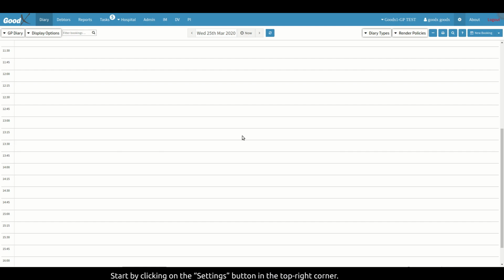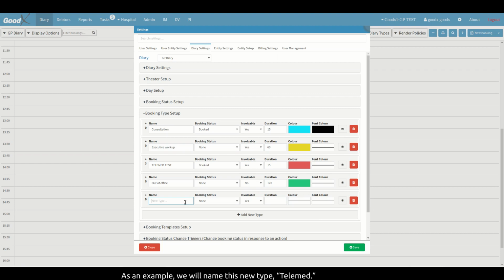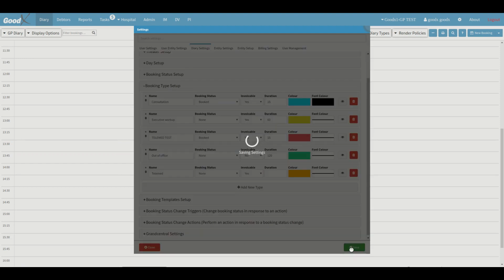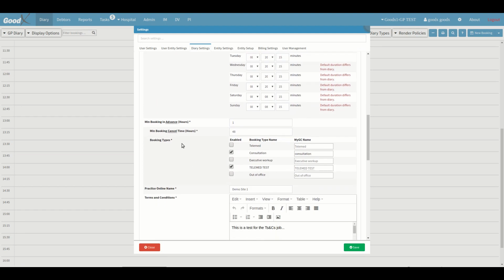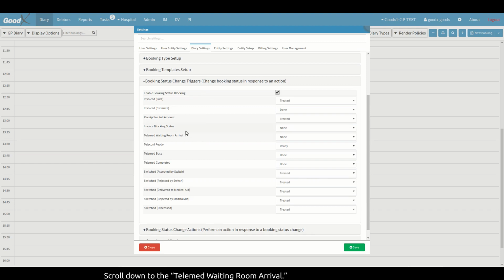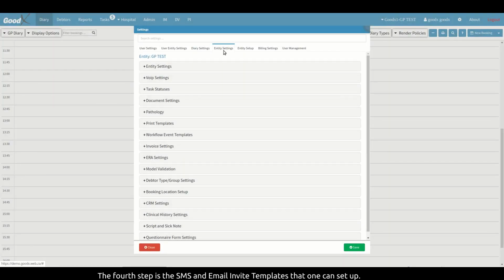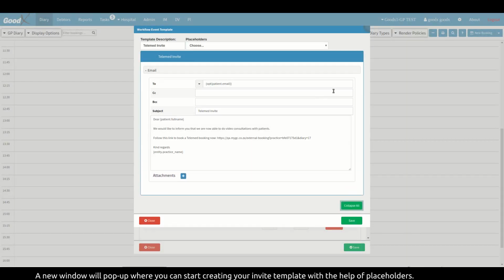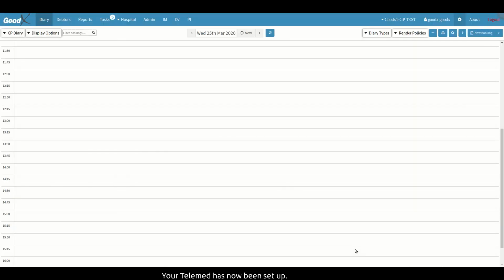GoodX Web - Telemed Settings and Setup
The goal of this video is to show you how to set up your Telemed.